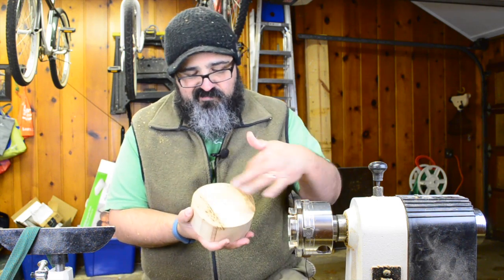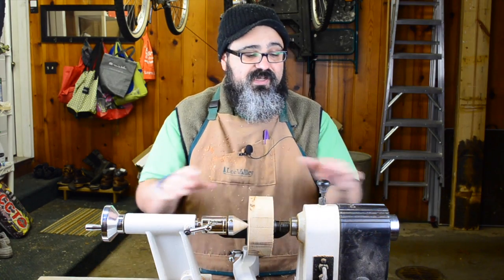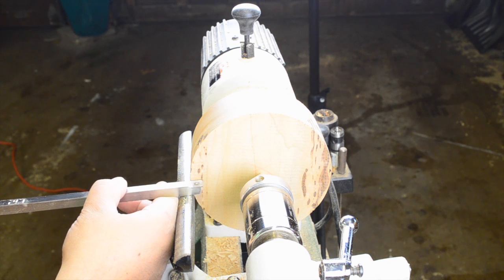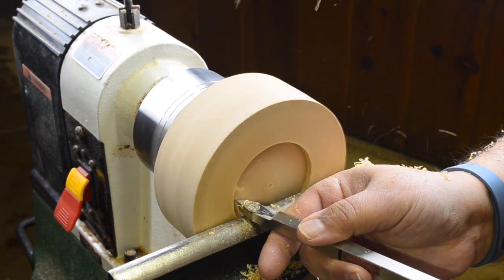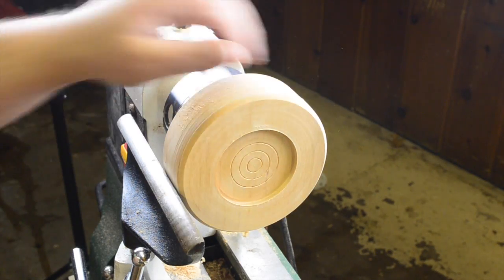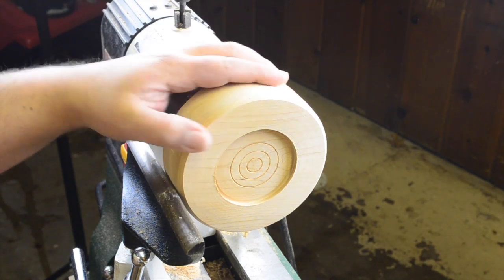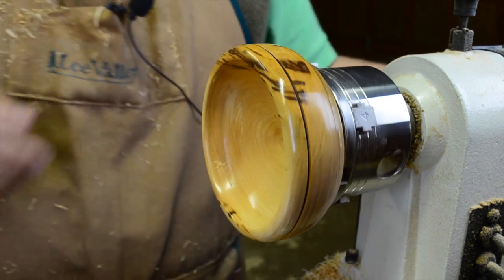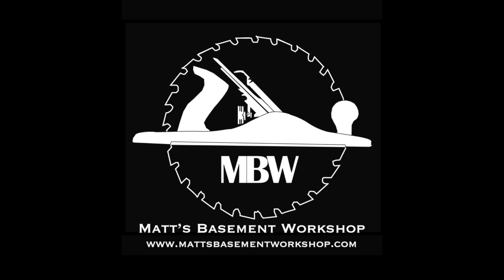554 Small bowl for holding stuff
I can't believe this is happening to me, but I'm getting bit by the turning bug and it's obvious it's contagious!

Now that my time in the shop is currently less than it use to be, I really want to be able to knock out a project or two from start to finish, and the lathe is probably one of the one tools where this is entirely possible.

In today's episode I'm literally turning some scrap maple into a small bowl.

What'll I use it for? Probably to hold keys, or spare change, or more likely M&M's!

In this episode I made quite a few references to the Easy Wood Tools' gouges and detailers I was using (pretty much the entire time.)

If you're interested in purchasing them or just checking them out or yourself, you can find them